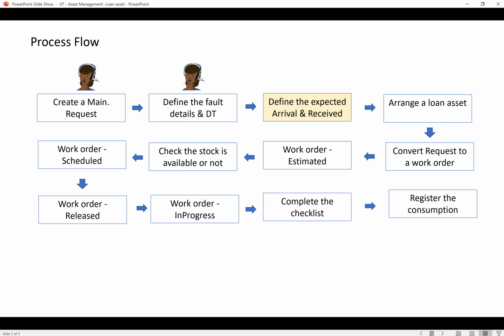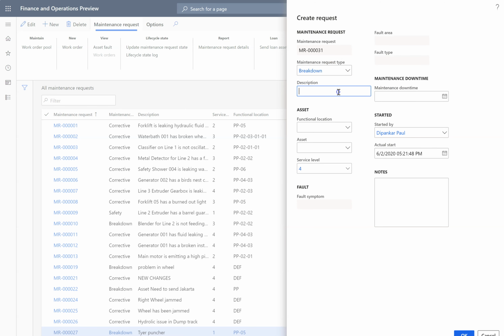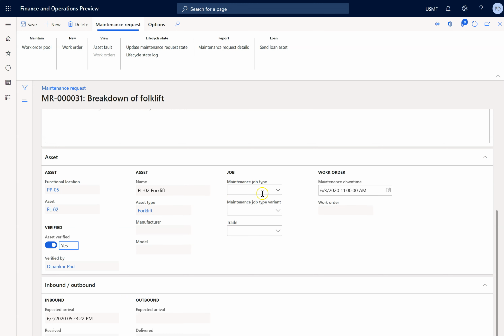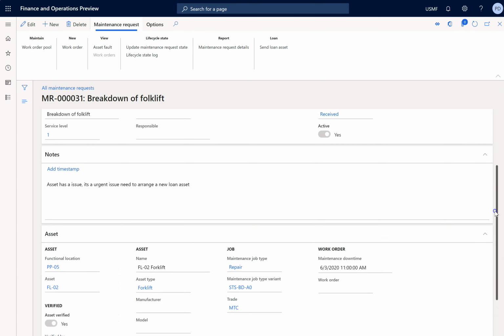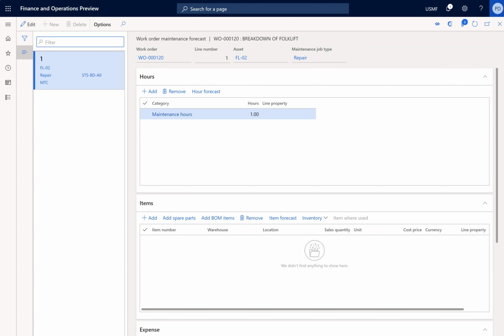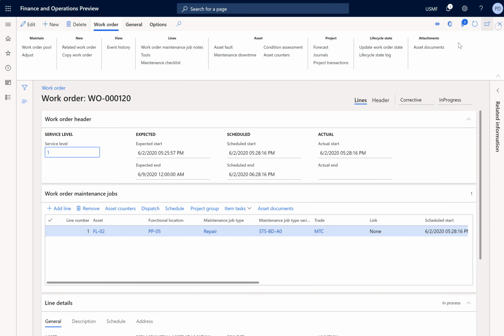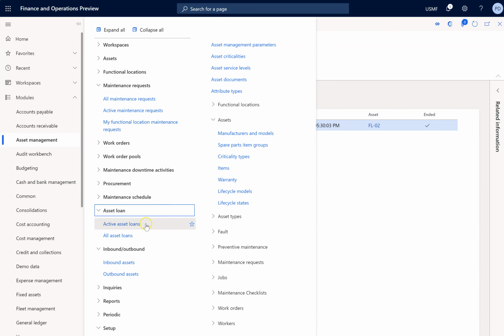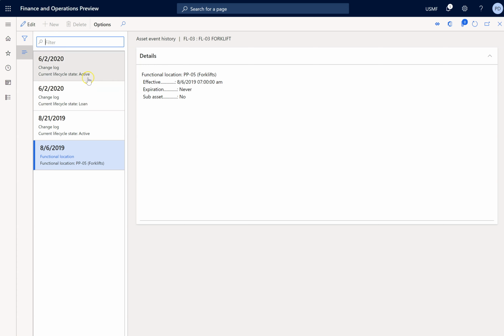Asset management asset loan in Dynamics 365 Supply Chain Management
Asset management asset loan use